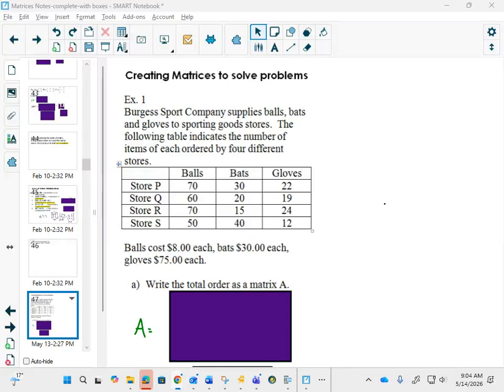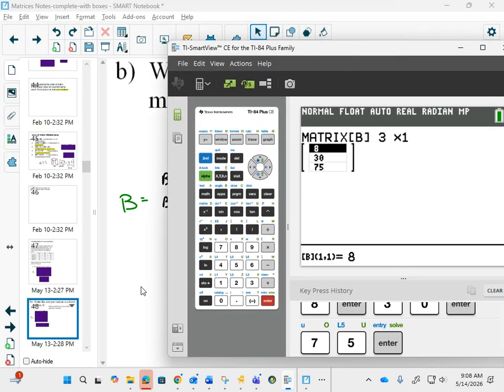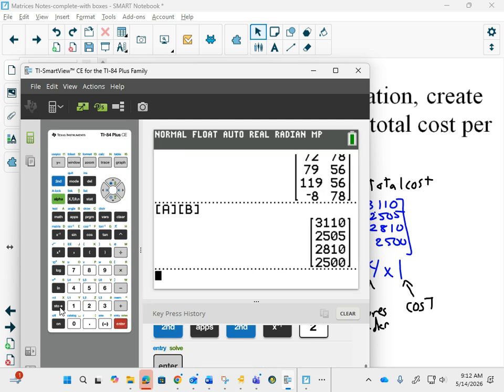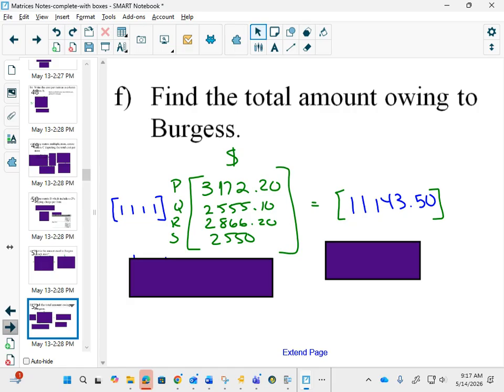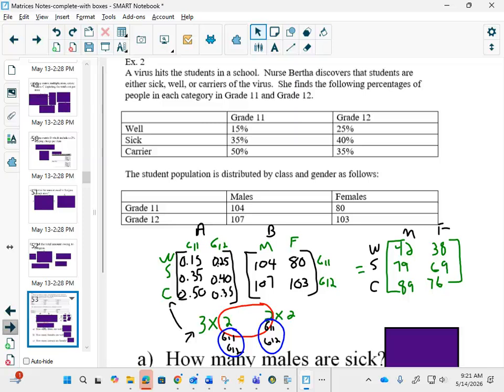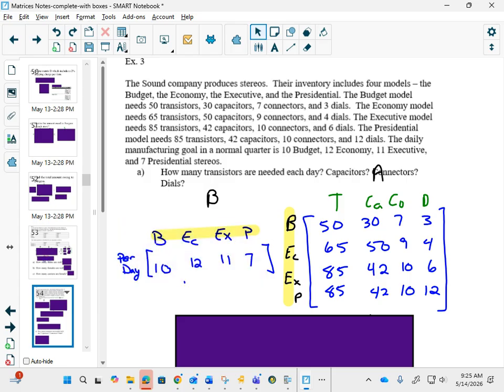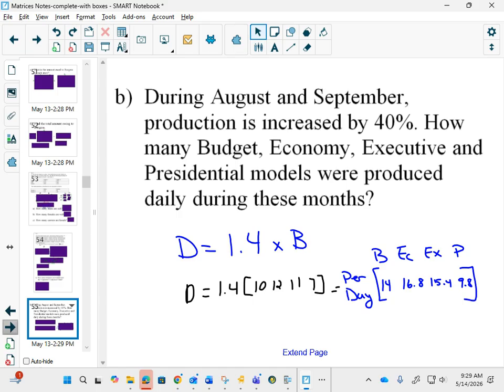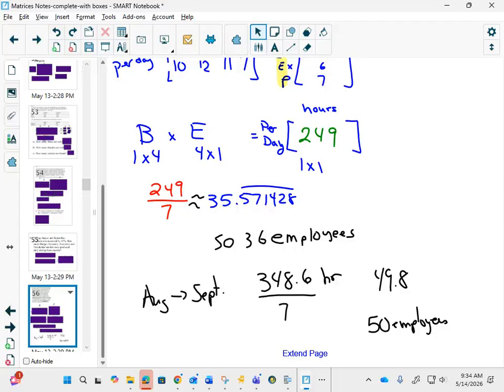42AP Matrix Multiplication Applications